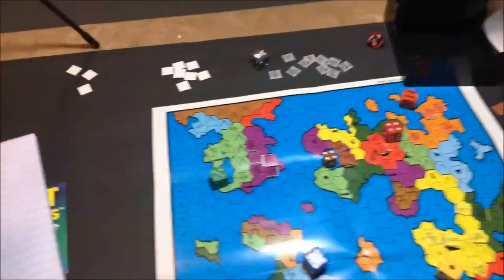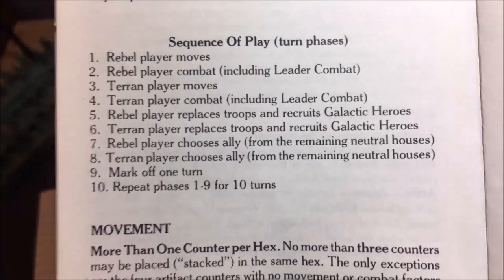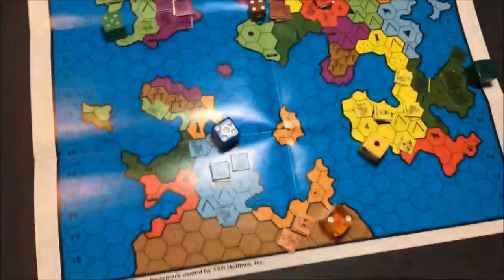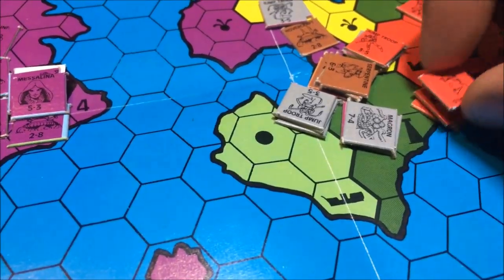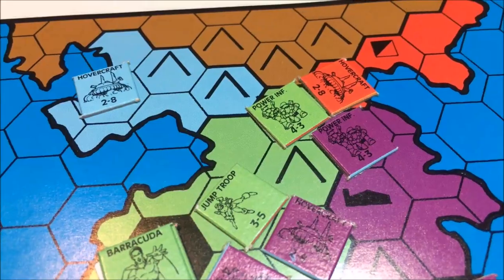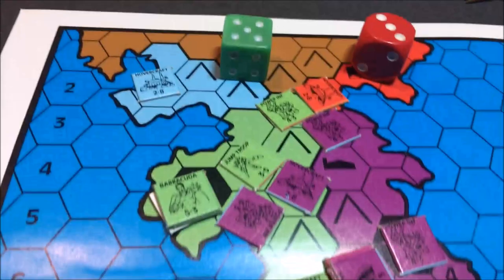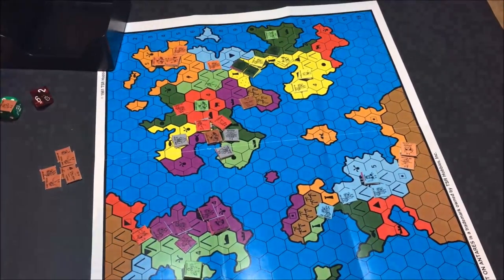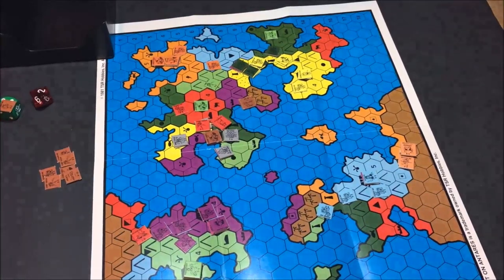Let's Play Revolt on Antares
This is the corrected version of the play through.  The video in the previous upload was out of order so that has been rearranged and reuploaded.  Enjoy!